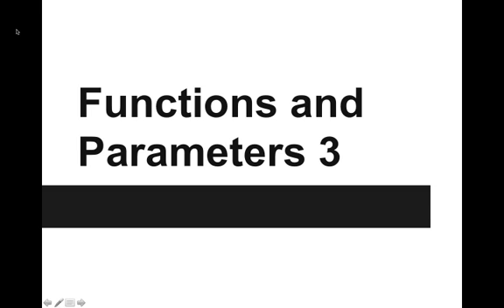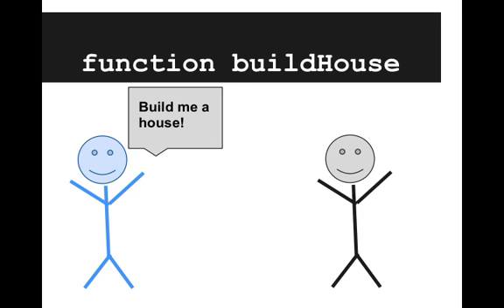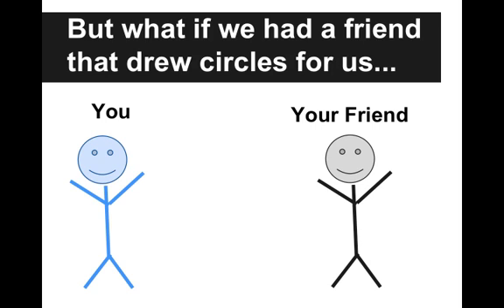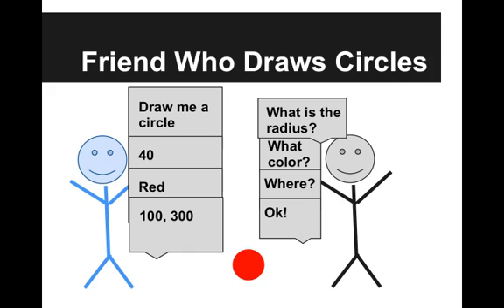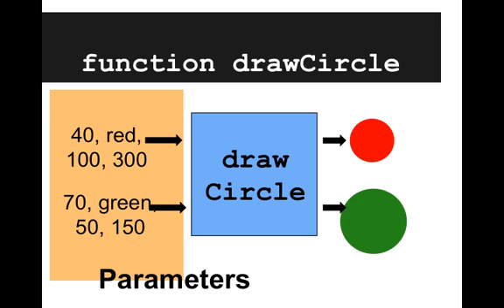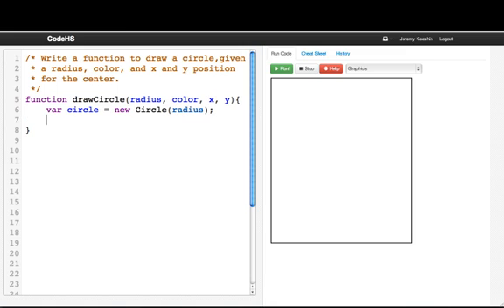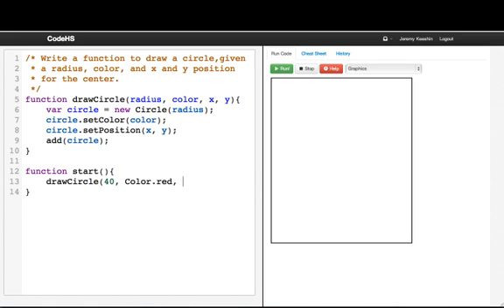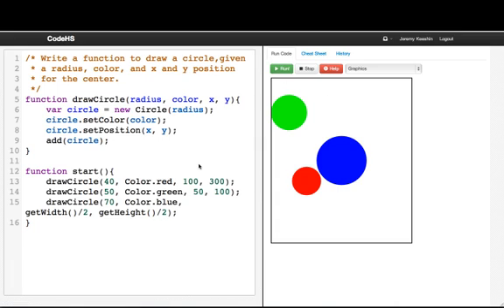Functions and Parameters 3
We continue with functions and parameters.